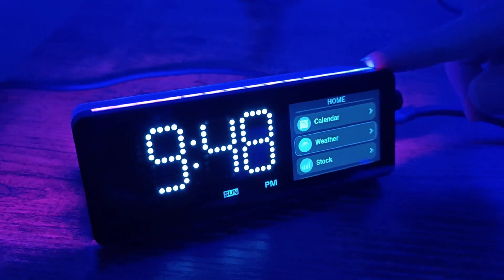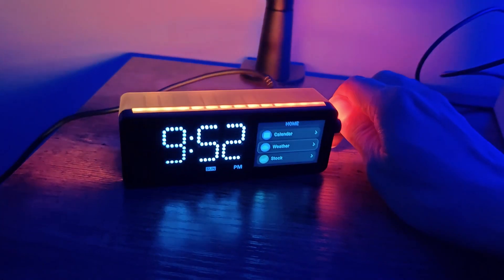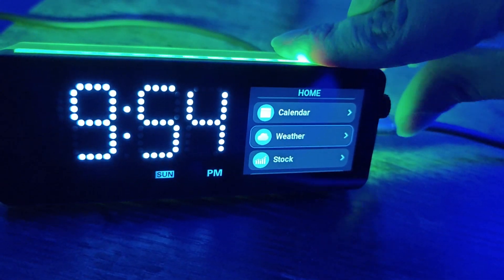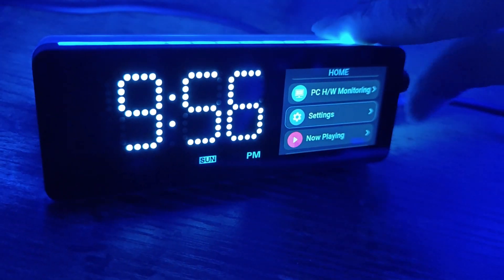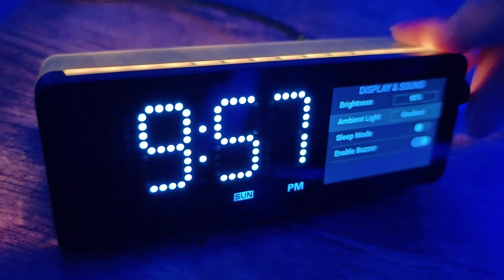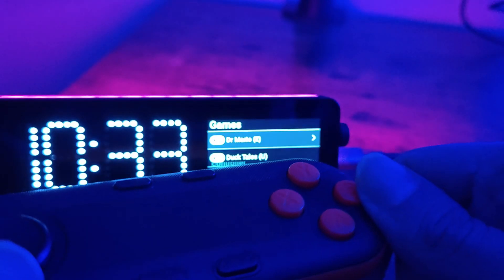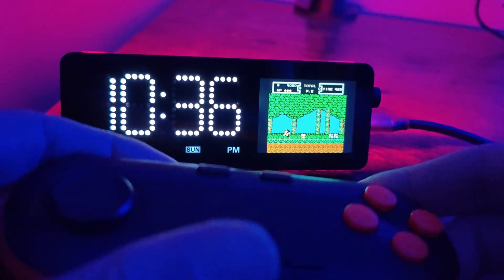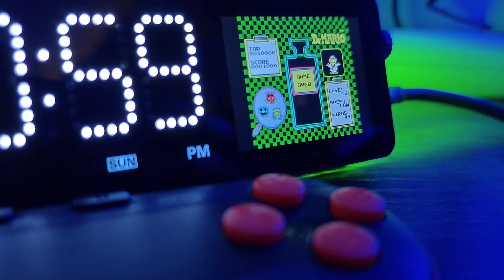Vobot Mini Dock- "World's first docking station with a built-in screen and apps"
This mini dock from Vobot is my new favorite desk gadget. Just like most USB-C it gives you extra ports including HDMI output and an Ethernet port but this docks goes behind that. Below is a list of the main features.

- Multiple built-in Apps(more coming soon):
+ Pomodoro timer: Efficient time management
+ Weather: Live location weather updates and forecast
+ Calendar: Environmentally friendly electronic calendar with month/day
+ Stocks: Live stocks dashboard
+ Screen Mirroring: Projects your computer screen onto this device via VNC
+ Todoist: Lists and manages your to-do to facilitate work and planning
+ Now Playing: Displays notifications and songs currently playing on the iPhone/iPad
+ PC Hardware Monitoring: Shows the CPU/GPU/disk/network status of your computer
+ Game Emulator: play your favorite retro NES games